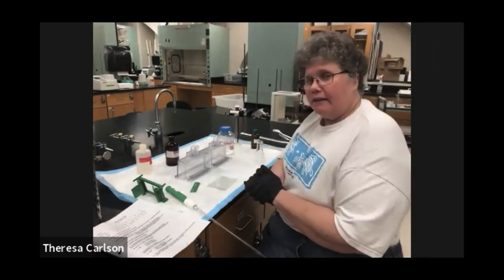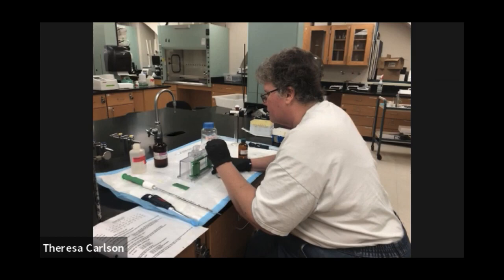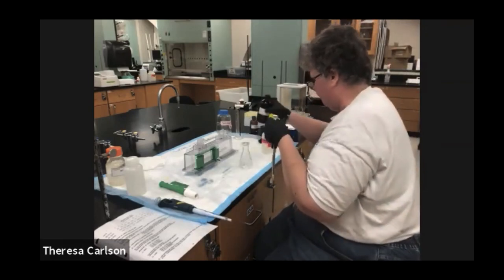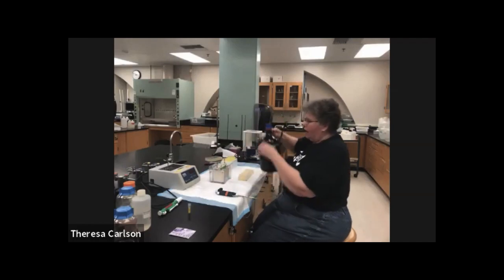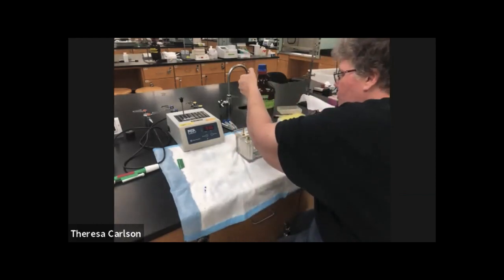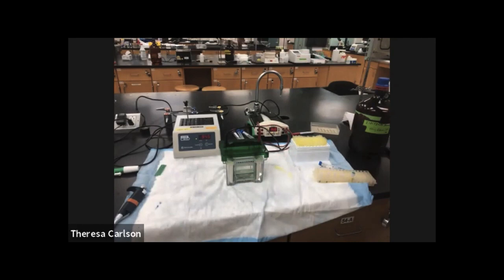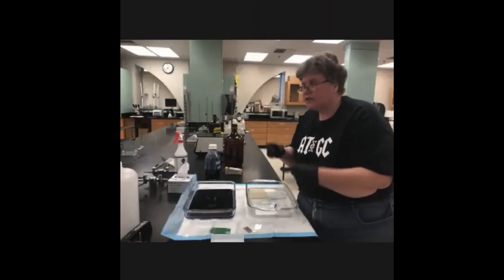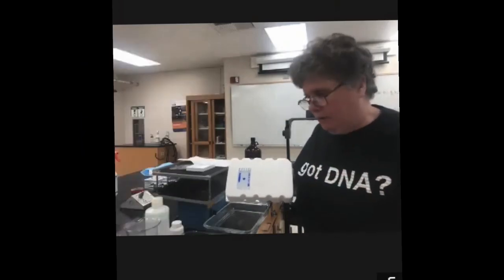Aldolase Experiment SDS Page